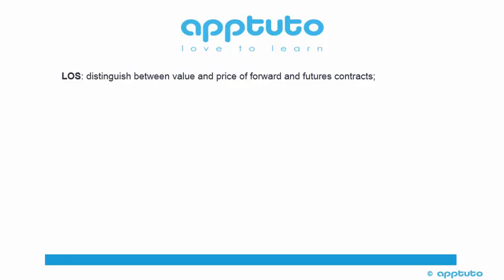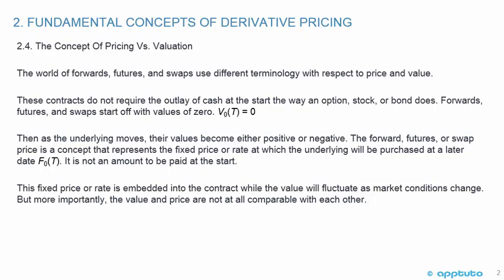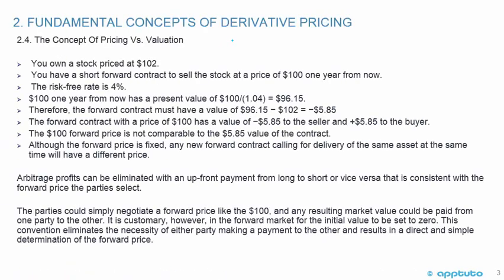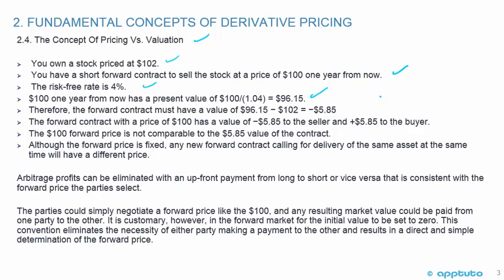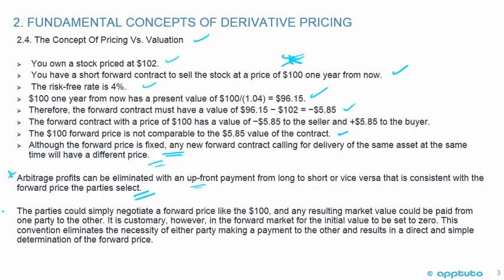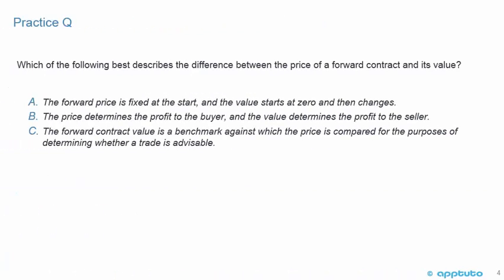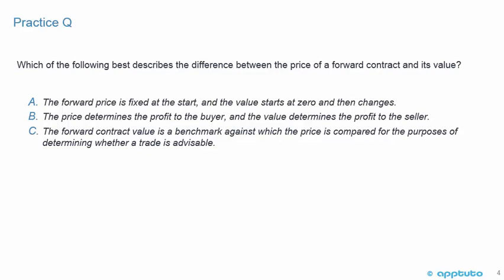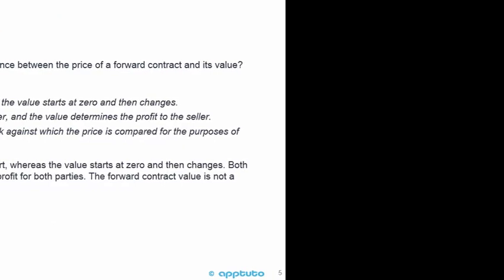distinguish between value and price of forward and futures contracts;